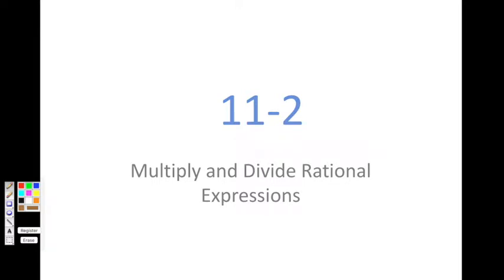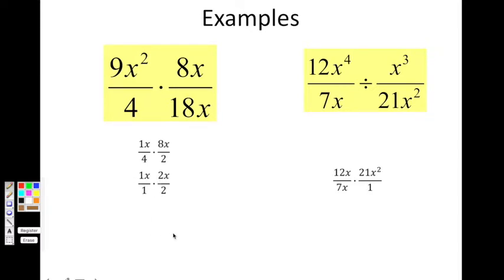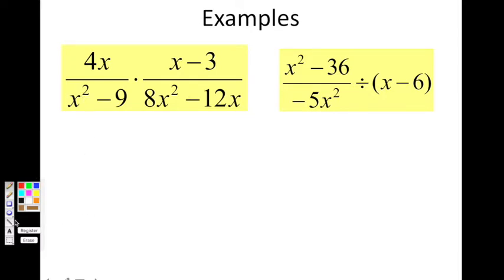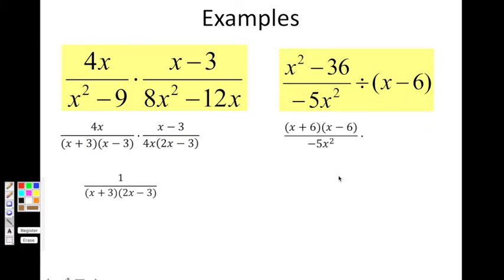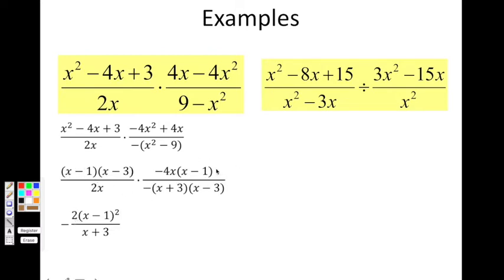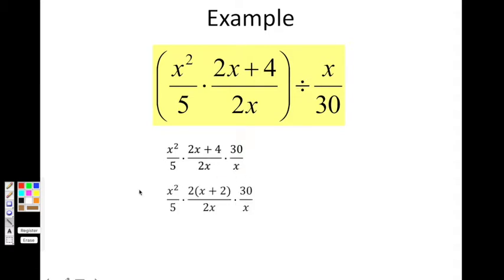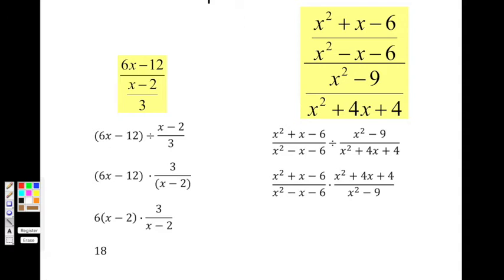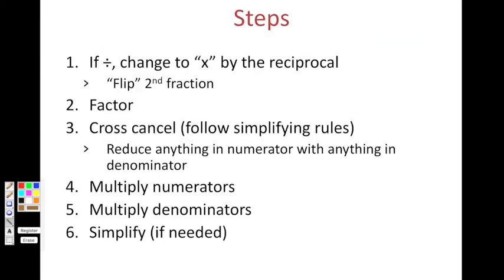Multiply and Divide Rational Expressions